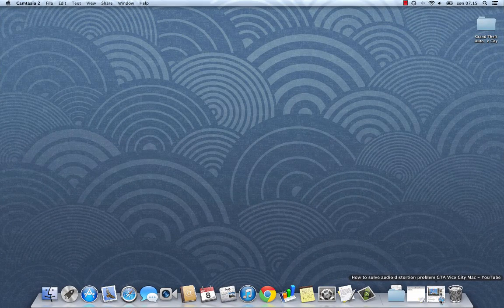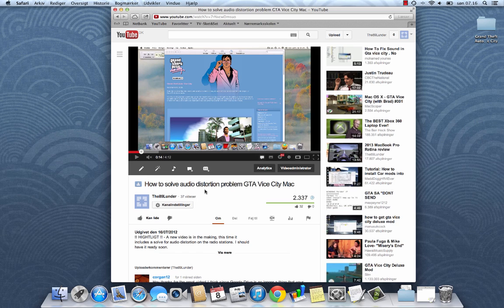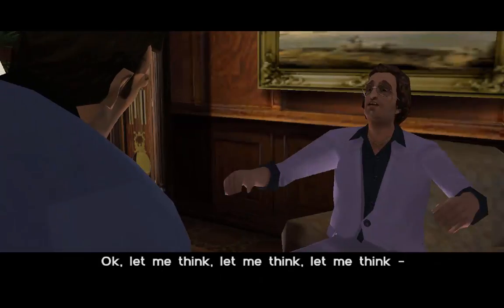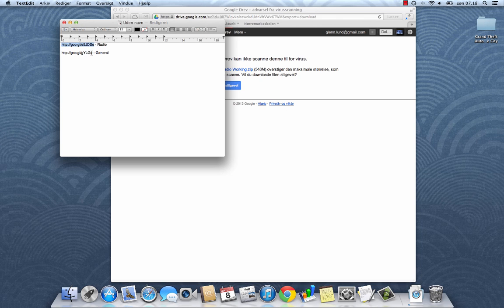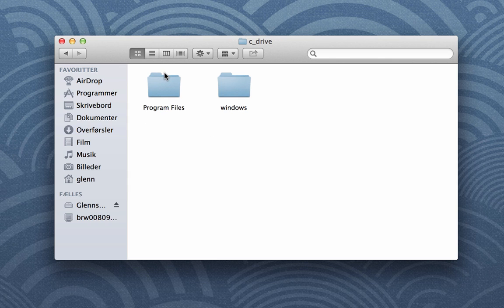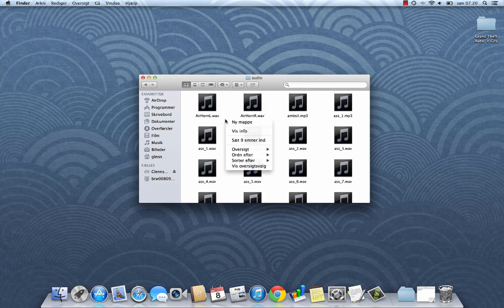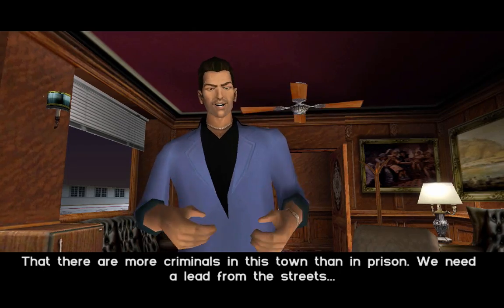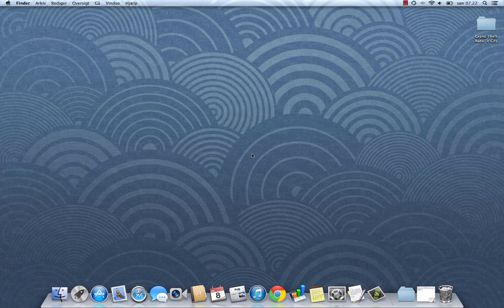How to solve audio distortion problem Vice City Mac v2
UPDATE - New fix available (This time it will fix it, for good - I hope!

UPDATE! - OS X Mavericks seems to work properly, with the audio fix from here. My MacBook Pro Retina early 2013 works just fine with it. And the distortion introduced in Mountain Lion 10.8.5 has disappeared.

UPDATE! - OS X Mountain Lion version 10.8.5 changed something in the OS, and some distortion will occur. There is no way to fix that.

A video guide on how to solve the audio distortion problem in Grand Theft Auto Vice City on the Mac, both general gameplay audio and radio stations.

Here are the links i use in the video to download the files (They are case sensitive)